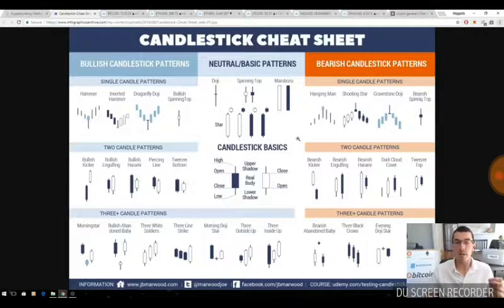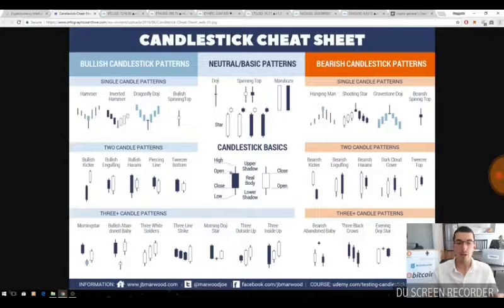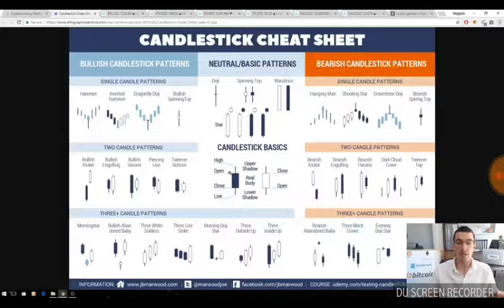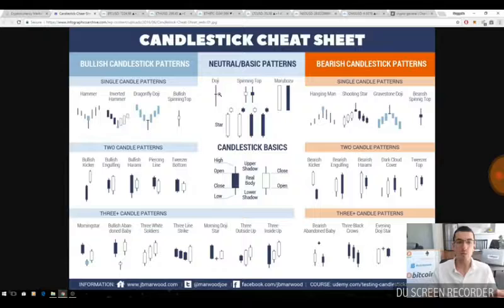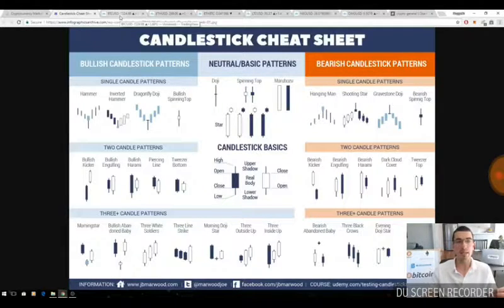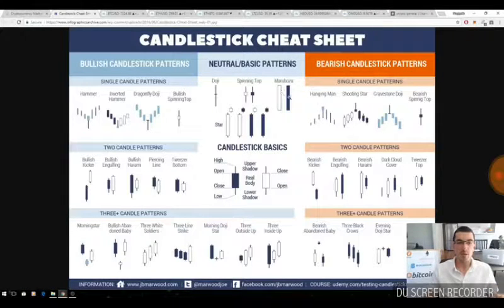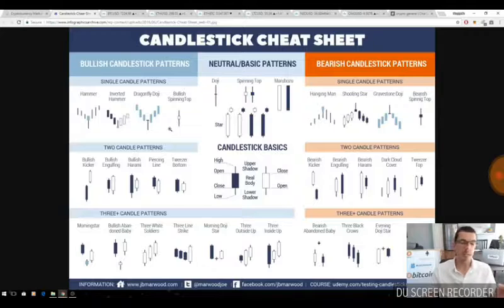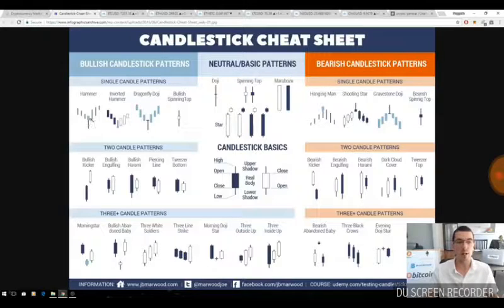CANDLESTICK PATTERN INTRODUCTION FOR CONFIDENT TRADE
Is channel ke dwara aap
Chart ka safalta purvak vishleshan kar sakte hai.
Trend ki sthapana or Trend reversal kab hoga yah bhi nishchit kar sakte hai.
Support or resistance ke level ko khoj sakte hai.
Breack out or breack down ke nirnayak time ko jaan sakte hai.
Or sabse important baat
Apko kab kharidi karni chahiye, or kab bikri karni chahiye iska jawab aap Technical Analysis or candlestick chart patterns ki help se khud hi hasil kar sakte hai.
Saath hi har prakar ke market me aap munafa kama sakte hai.